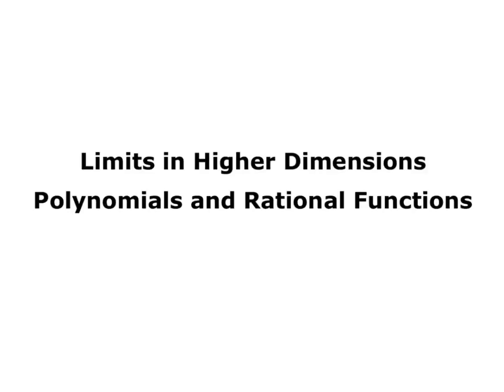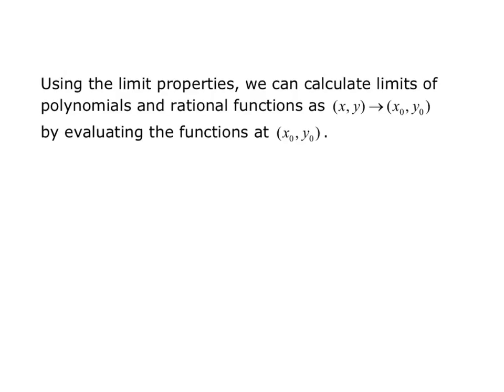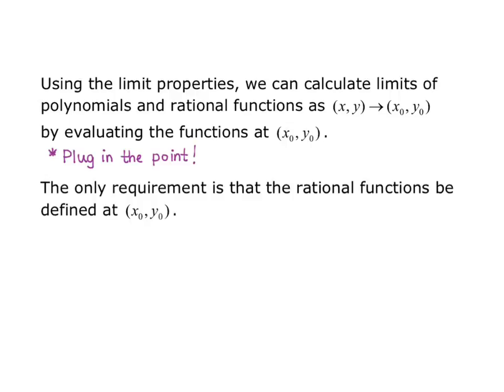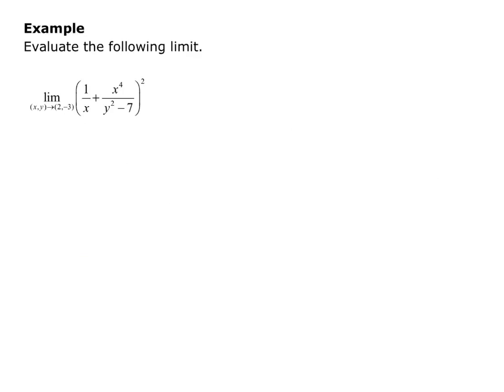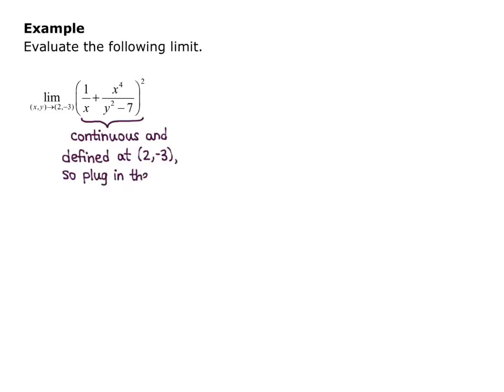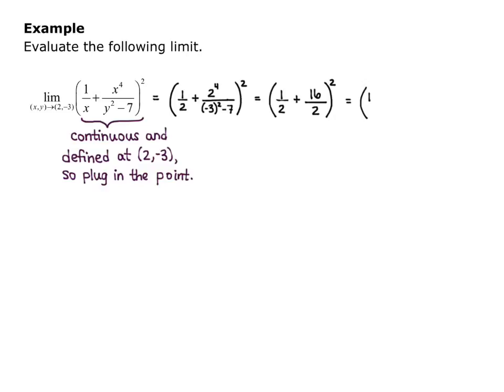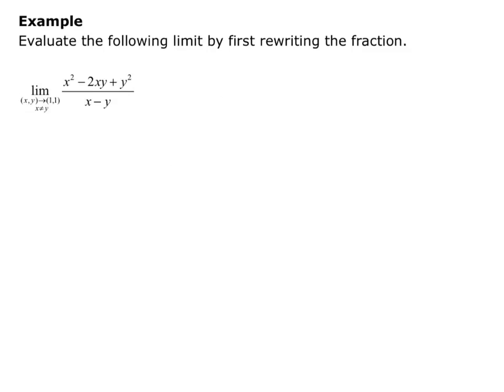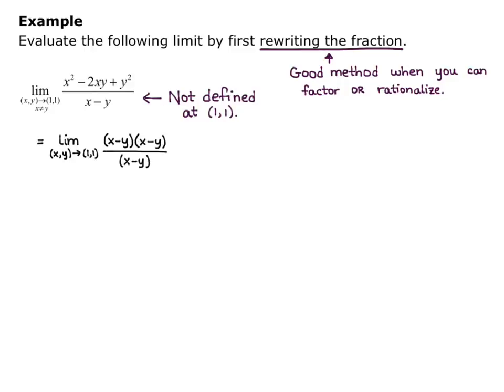Section 13.2 Limits of Polynomials and Rationals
Taking a limit of a polynomial or rational function of two variables.